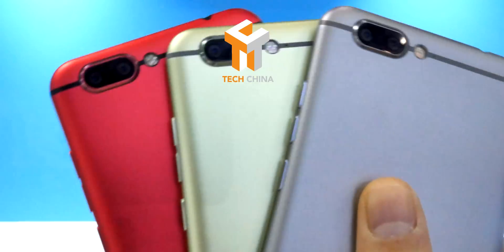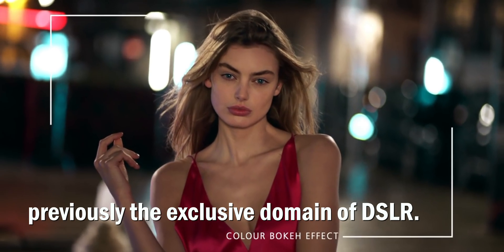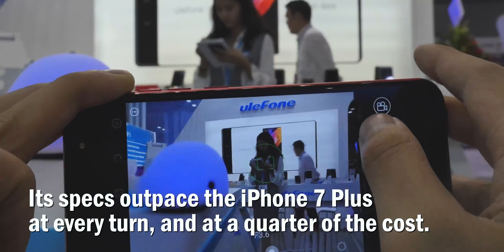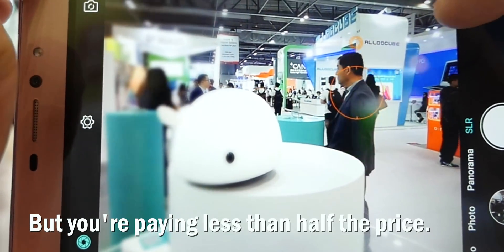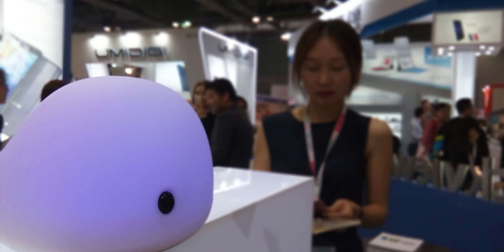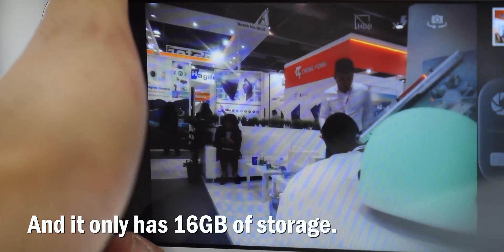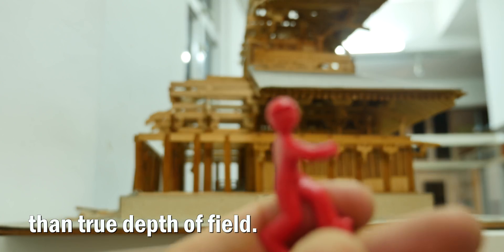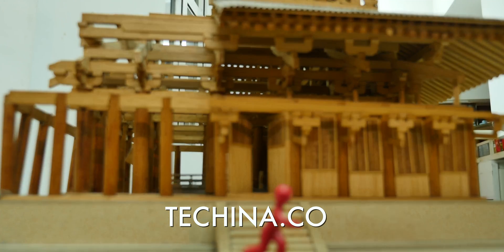Dual Lens Smartphones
Tech China stares down dual lens smartphones which are doubling up rear cameras for better quality, zoom and DSLR-like blur effects.

Watch to see four fresh or soon to be released Chinese smartphones - at a quarter or less than the cost of Apple’s only double-lens model.

MUSIC
Drone by Floorrocka

IMAGES
Huawei
Apple
Ulefone

PRODUCERS
Timo Chui
Feliks Cheang

Wang Weijin Architecture
Lily Wang